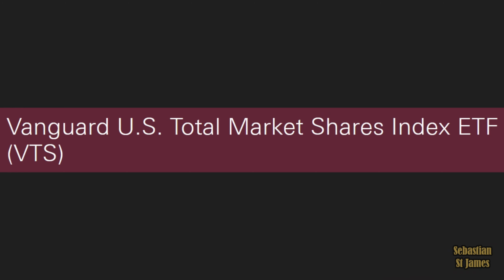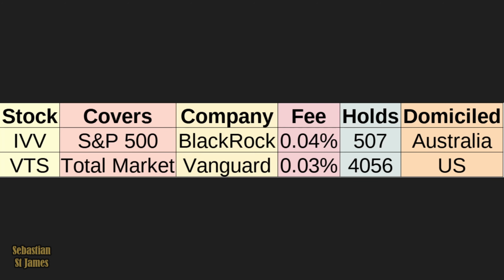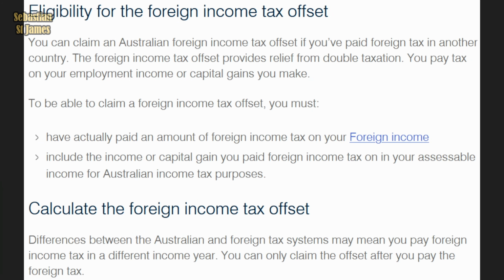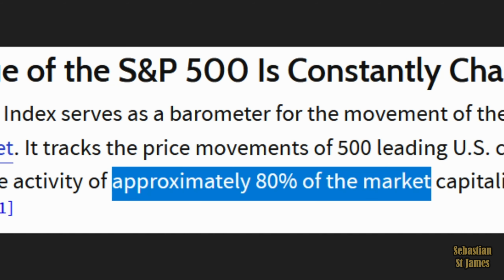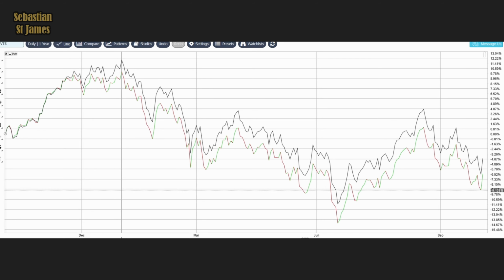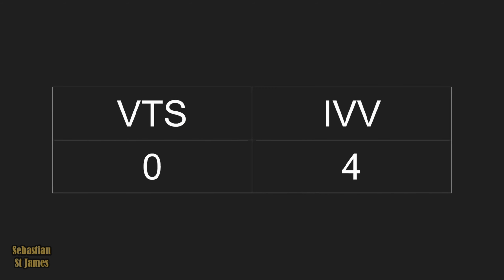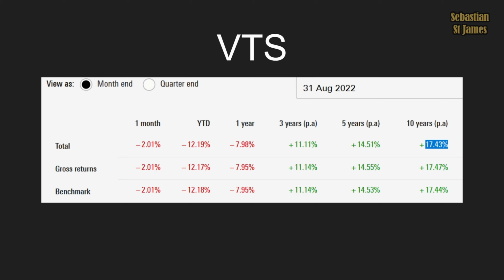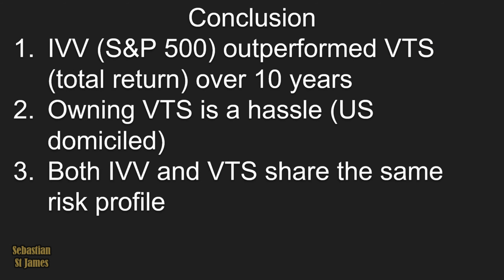S&P 500 vs Total US Market for Australians? Proof! IVV vs VTS.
Which U.S. ETF should Australians buy? Proof! Is S&P 500 (IVV) better than U.S. Total Market (VTS) on the ASX? Original research on which ETF is best for Australians.

Chapters
0:00 Is S&P 500 (IVV) better than U.S. Total Market (VTS)
0:21 Buy a broad-based index fund
0:38 ASX IVV iShares Core S&P 500 ETF
1:25 ASX VTS Vanguard US Total Market Shares Index ETF
2:05 VTI Vanguard Total Stock Market Index Fund ETF
2:23 Choosing the best ETF based on attributes
2:41 Australian vs US domiciled
3:22 Converting US ETF dividends into Australian dollars
3:56 W-8BEN form for Australians
4:50 Claiming back US withholding tax on your Australian tax return
5:22 US estate tax
5:55 Is holding a US-domiciled ETF worth it?
6:14 Is VTS safer than IVV?
7:07 Rumours about Sebastian
8:49 Do the small-cap stocks in VTS perform better than the S&P 500?
9:00 VTS vs IVV - 1-year graph
9:23 VTS vs IVV - 2 years graph
9:38 VTS vs IVV - 3 years graph
9:55 VTS vs IVV - 5 years graph
10:05 VTS vs IVV - 10 years graph
10:39 VTS vs IVV total return
12:04 VTS vs IVV: the winner is?
12:22 Risk profile of VTS and IVV
13:14 Conclusions
13:46 Should you buy the Nasdaq-100 instead of the S&P 500?